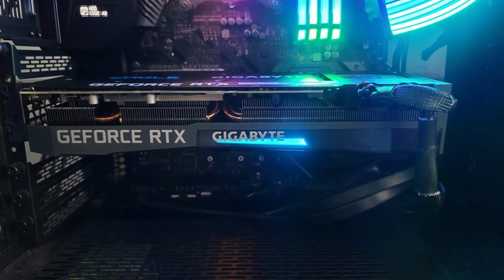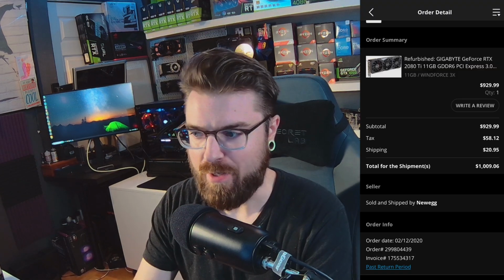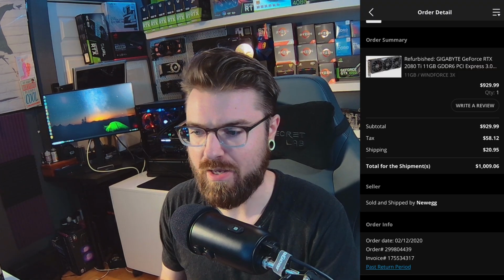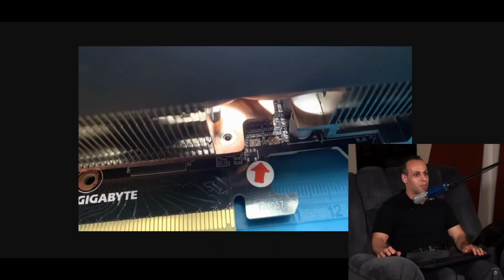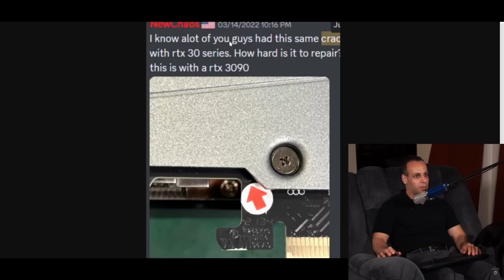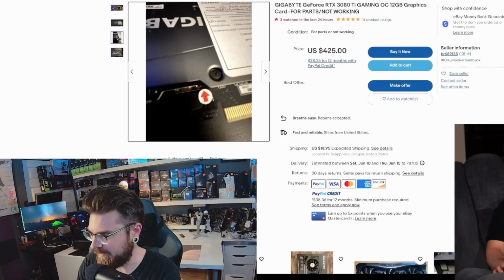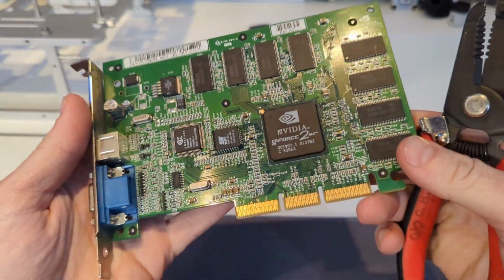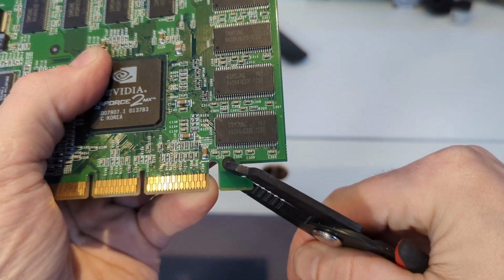Gigabyte GPUs might be CRACKING? - Opinion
I wanted to cover this topic as it is something I have seen a few times before. I have only experienced this issue before two times, but had noticed after further investigation that gigabyte products from 20 series and up seem to have this common PCB cracking issue. Not saying its all Gigabyte GPUs, but it is funny how it seems to be a popular issue with the brand.
-KJ
Thank you Louis Rossman for the original video, Ill leave a link at the below.

(Update)
Original Emailer/GPU repair tech from the Louis Rossman video left this link. Be sure to check it out.